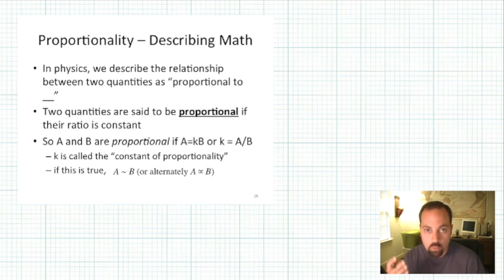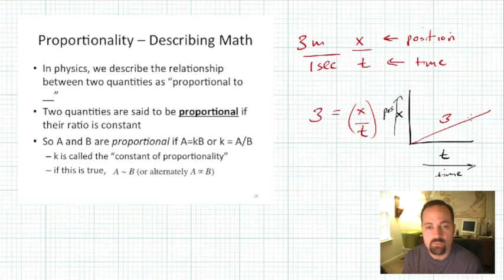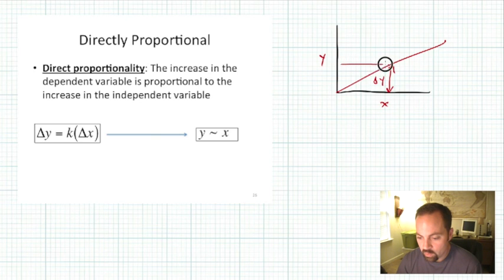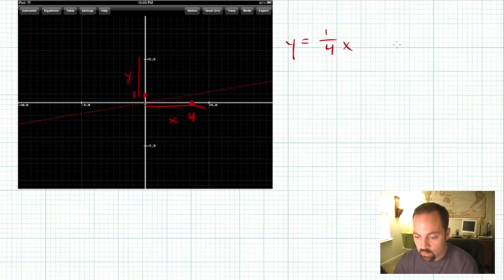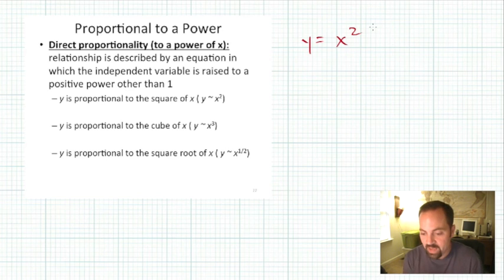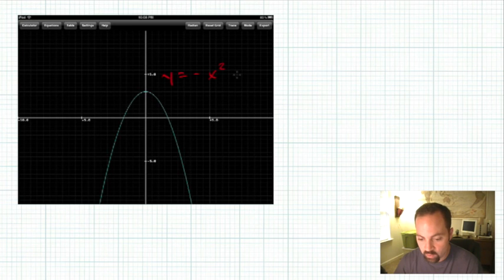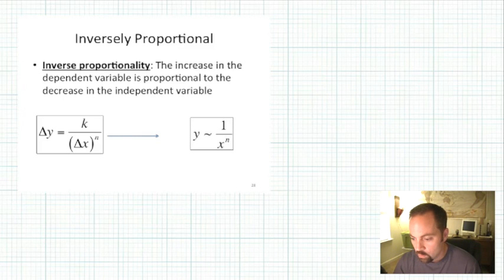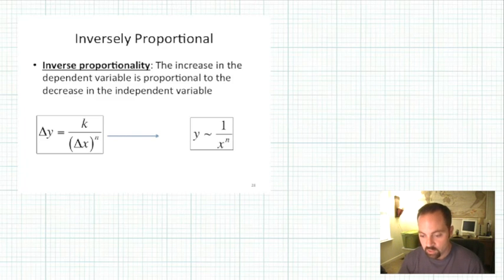Ch 01 - Proportionality